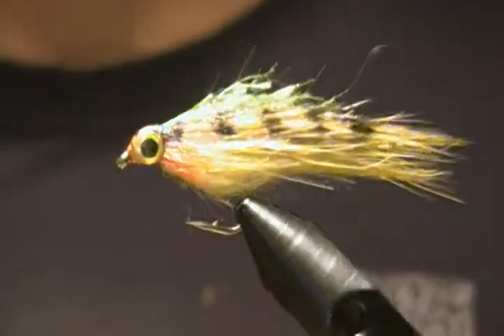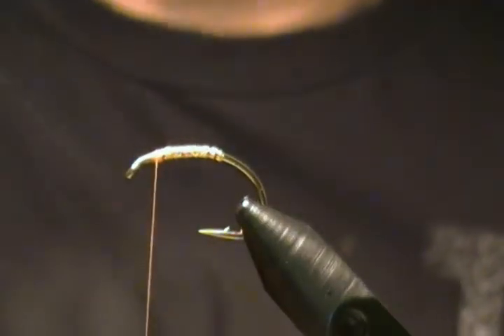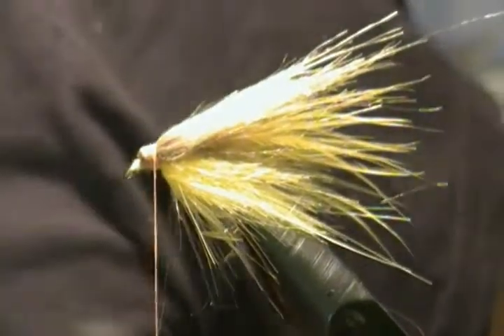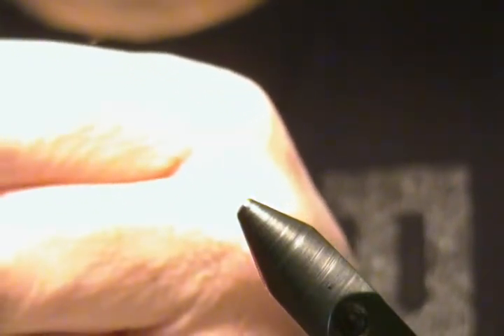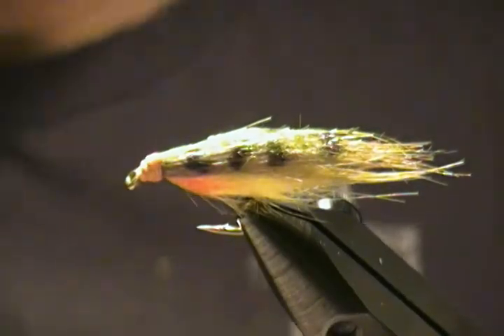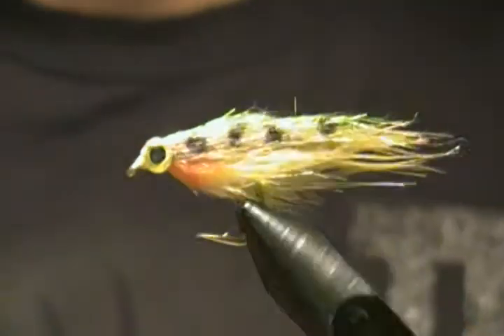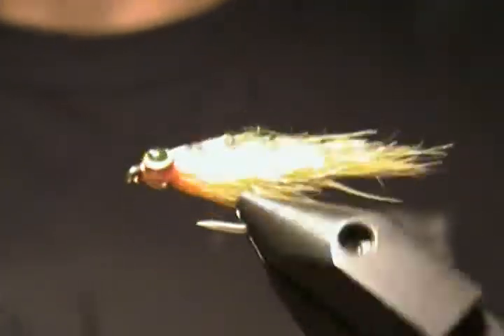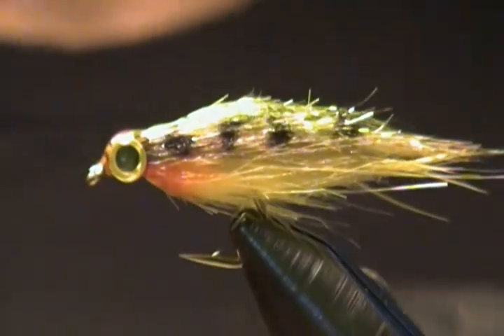fly tying with hugh!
baby perch minnow. hook tmc 2457 size 6 . underbody holographic tinsel. belly yellow craft fur . under wing sparse olive marabou . over wing olive craft fur. topping olive ice dubbing. eyes 3d yellow with black pupil .thread orange 3/0 waxed monocord.